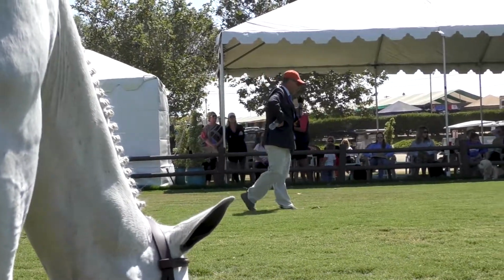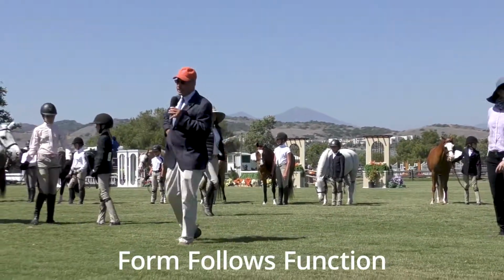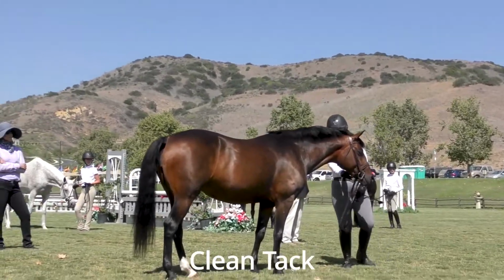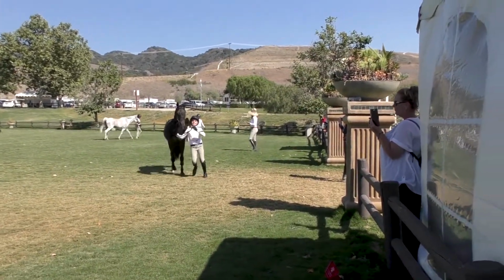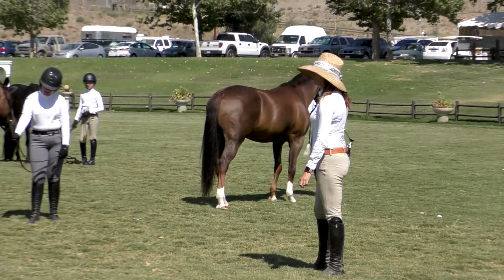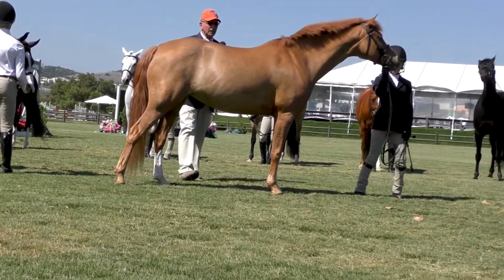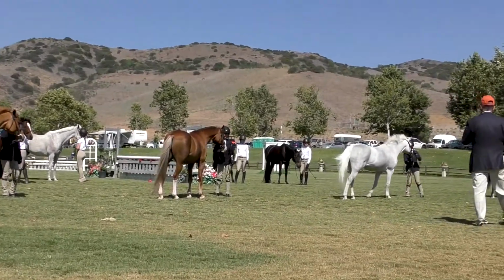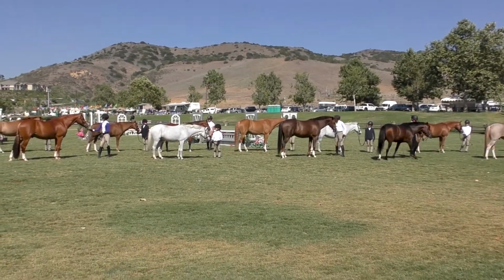Pony Hunter Model Clinic Highlights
Highlights  from the Pony Hunter Model Clinic, presented by Carleton and Traci Brooks of Balmoral Farm.

This clinic was part of the West Coast Pony Hunter Challenge that took place during the Blenheim Equisports June Classic III.

The information is valuable for anyone wanting to learn more about modelling their pony or horse.